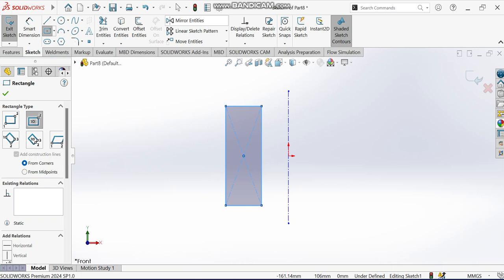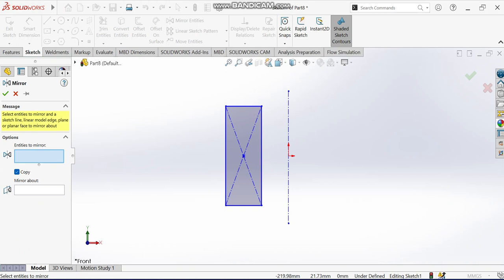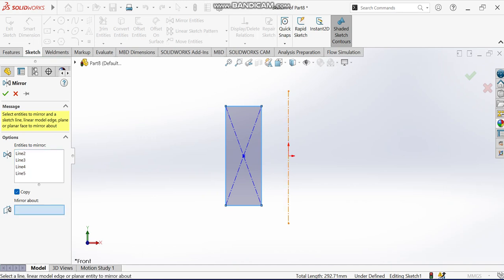8Solidworks Mastering Mirror Entities | Sketch Faster and Smarter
Learn how to use the Mirror Entities feature in SolidWorks to create symmetrical sketches with ease! In this quick tutorial, I walk you through a step-by-step example showing how mirroring can save time and improve accuracy in your design workflow. Perfect for beginners and anyone looking to sharpen their SolidWorks skills.

🔧 What you'll learn:

How to mirror sketch entities in SolidWorks

Best practices for symmetrical design

Tips for using construction lines and constraints effectively

🎯 Whether you're designing mechanical parts, enclosures, or just exploring SolidWorks, this tutorial will help you get more efficient with your sketches.